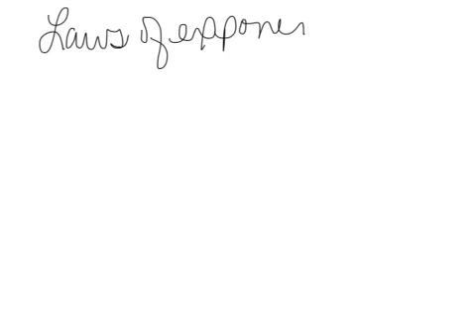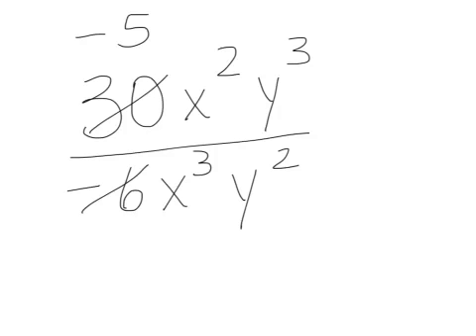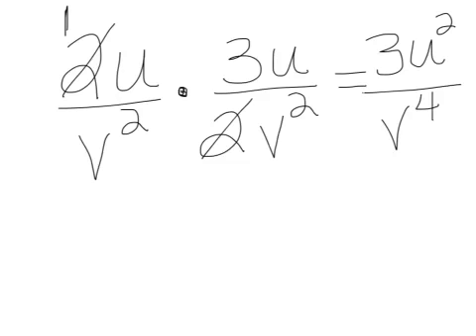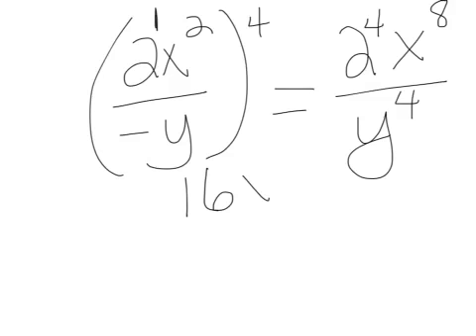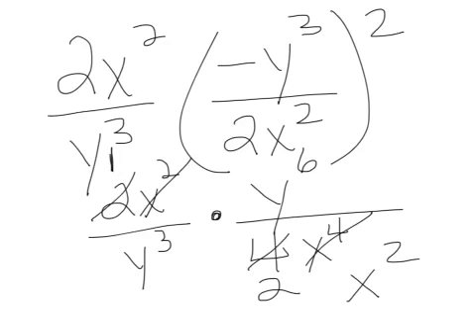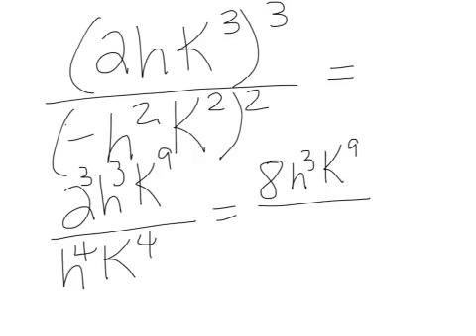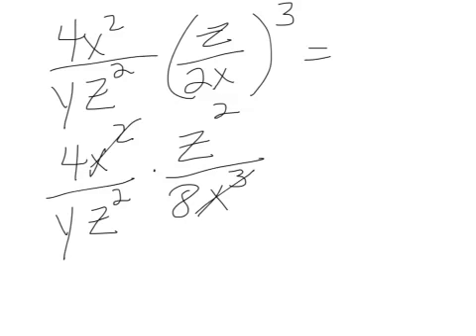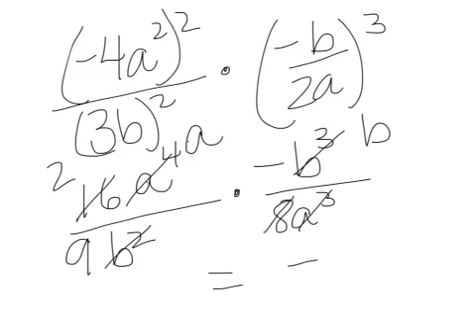Laws of Exponents continued